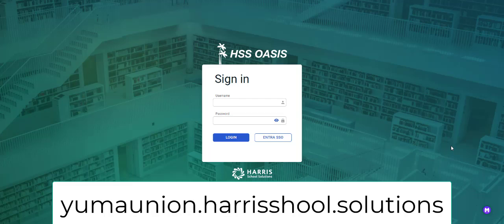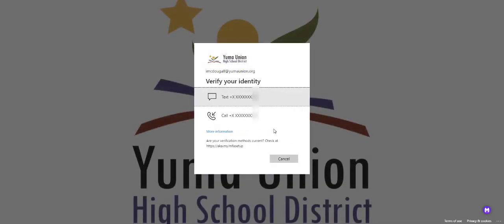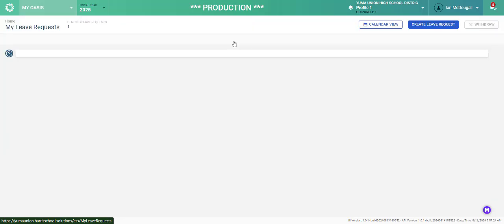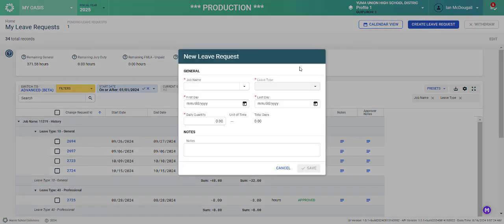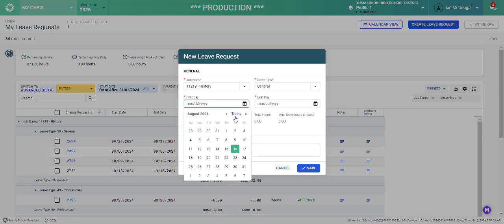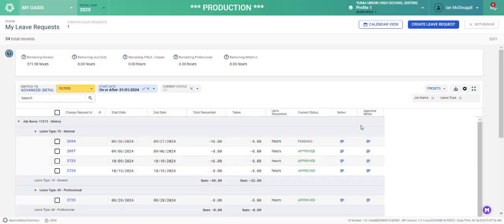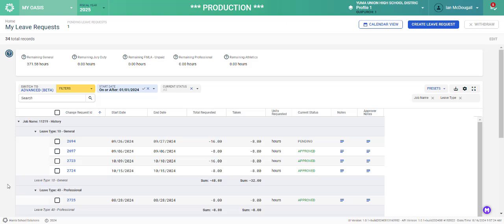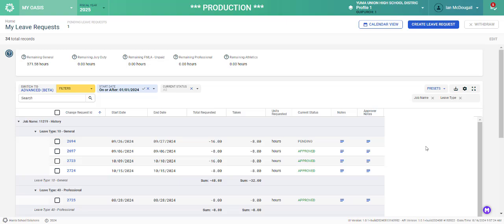YUHSD Oasis Leave Request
A step by step tutorial for Yuma Union High School District employees on using the Oasis system to request leave.